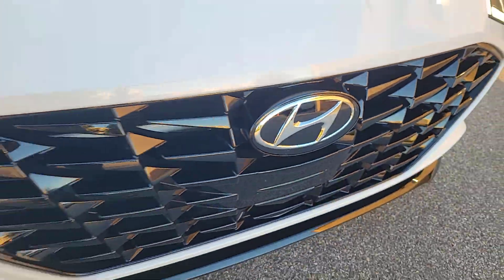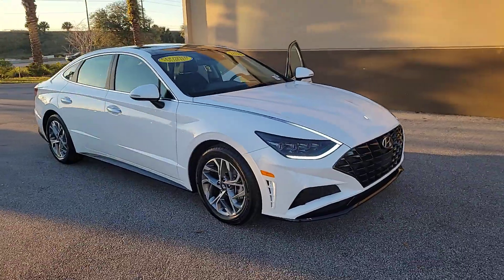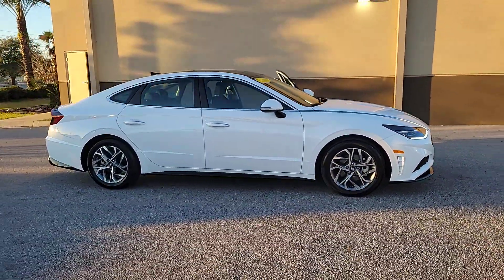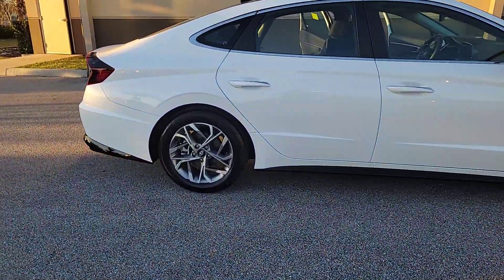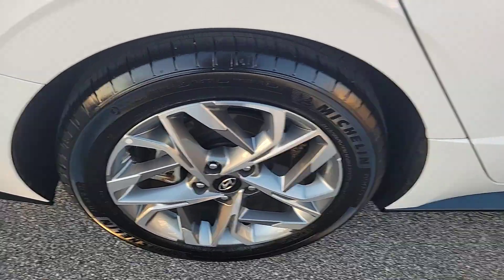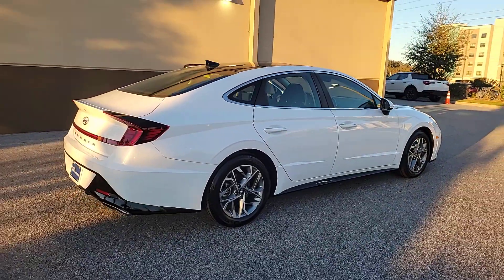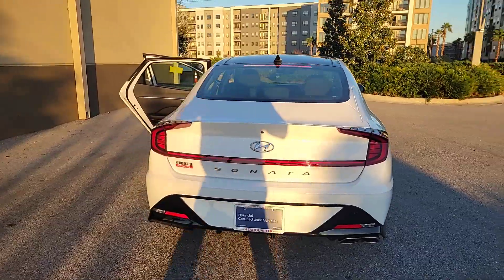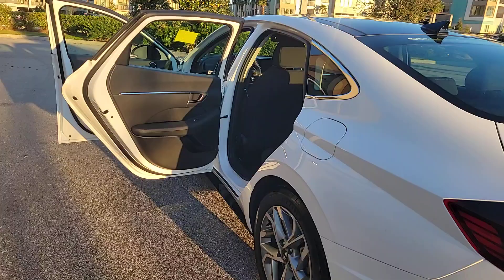2023 Hyundai Sonata Winter Park, Sanford, DeLand, Longwood FL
Pre-Owned 2023 Hyundai Sonata  available at Headquarter Hyundai located in 985 Rinehart Road, Sanford, FL, 32771.

Servicing the Winter Park, Sanford, DeLand, Longwood area.

Please mention the stock# SY23485 when you contact the dealership for this vehicle.

Get a feel for the  2023  Hyundai Sonata. This well-built, stylish Sonata delivers the best in family sedan comfort. With a spacious, quiet cabin, ample cargo space, a suite of advanced safety features, and connected infotainment on board, you'll look forward to every drive.  Get the modern style and connectivity you crave together with the space and comfort of a family sedan in this striking Sonata. See for yourself when you take it out for a test drive. Our professional staff looks forward to giving you excellent service!